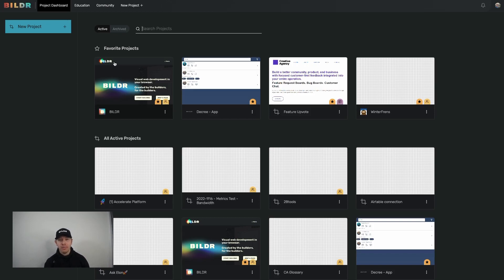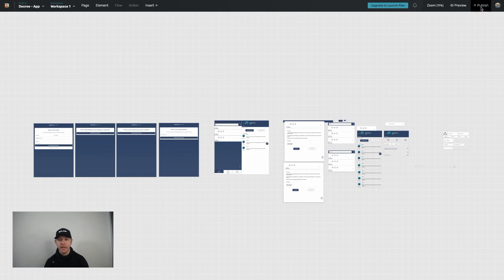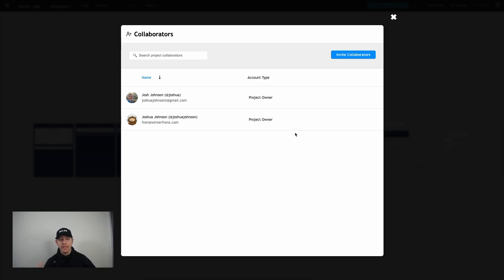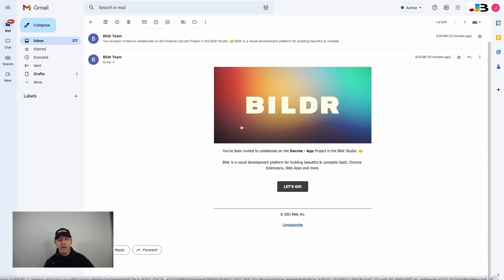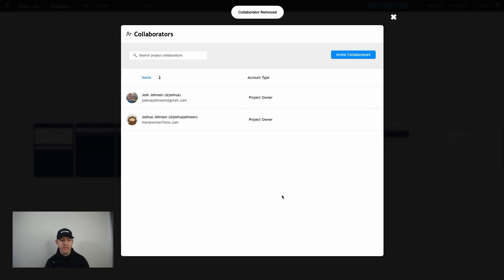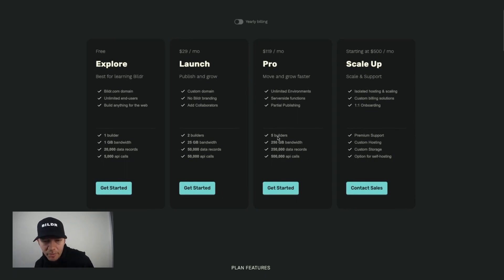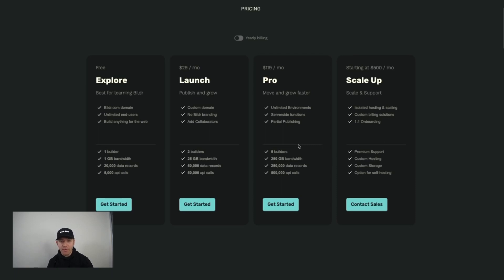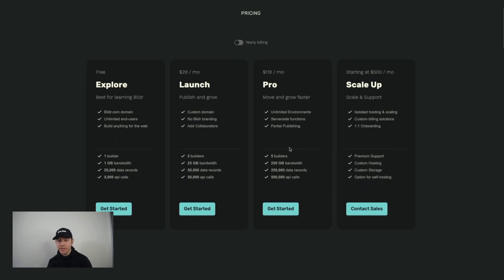Invite Collaborators to your Bildr Project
No one is meant to build alone forever.

Bildr lets you invite collaborators to your project as you grow.

* Explore plans include 1 Bildr
* Launch plans get 2 Bildrs
* Pro plans get 5 Bildrs

Bildr Studio Pass holders automatically unlock 5 Bildrs / collaborators on every project they own in the Bildr Studio.